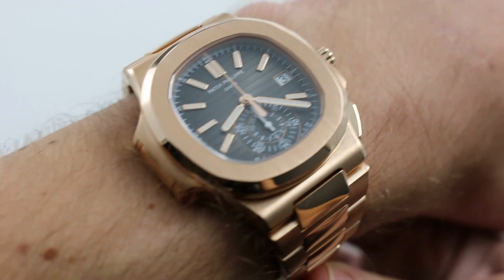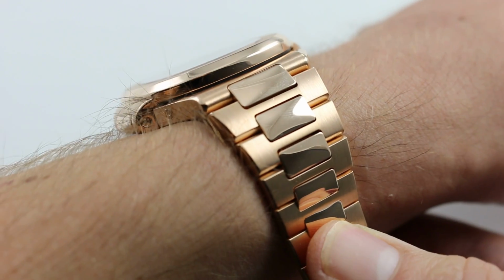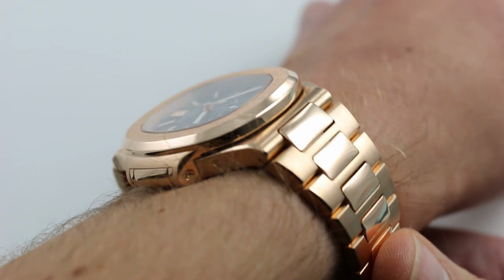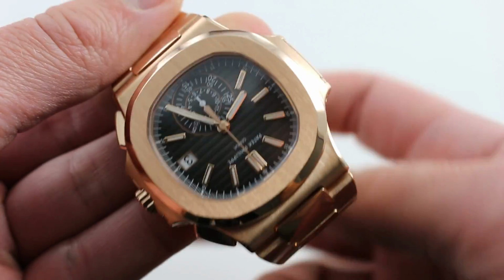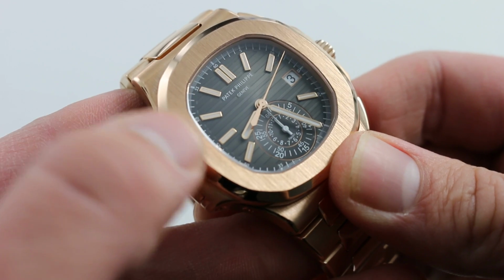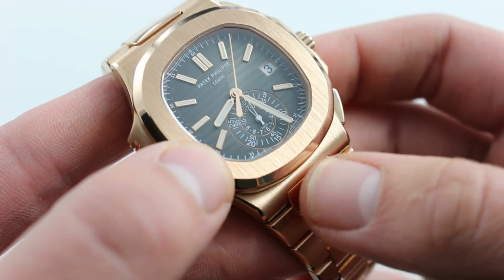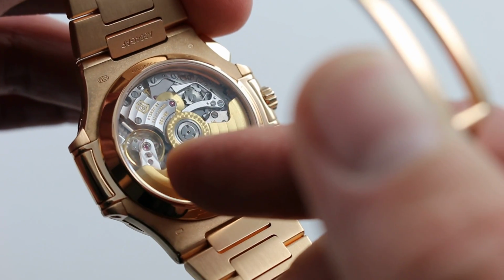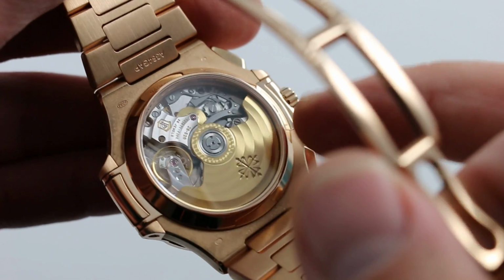Patek Philippe Nautilus Chronograph 5980/1R Luxury Watch Review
See this 40.5mm 18K rose gold Patek Philippe Nautilus Ref. 5980/1R-001 in high-resolution images on our website,